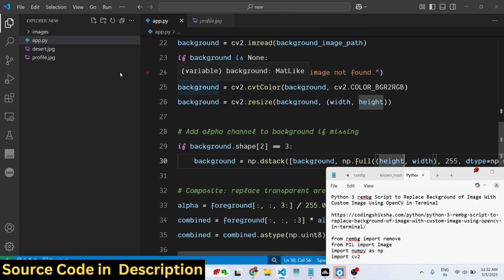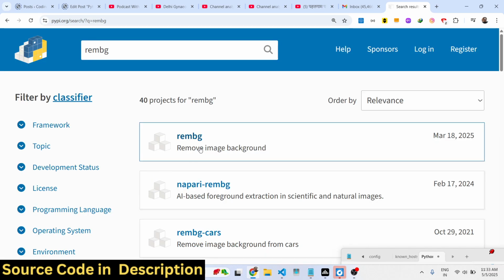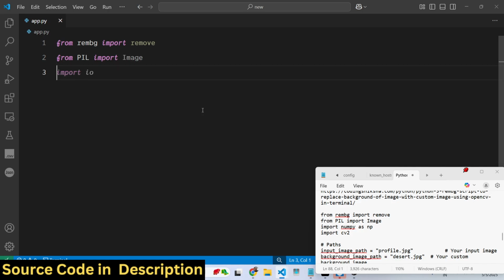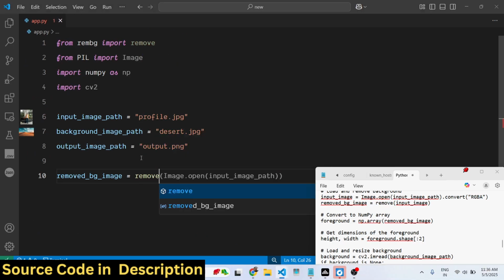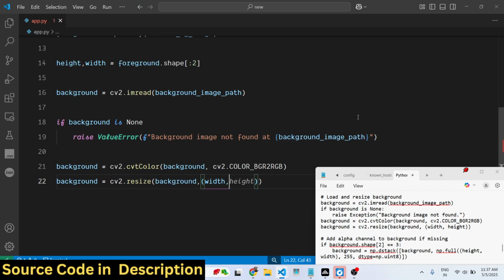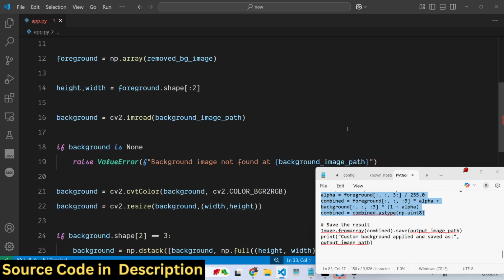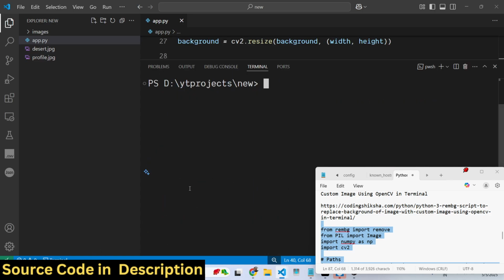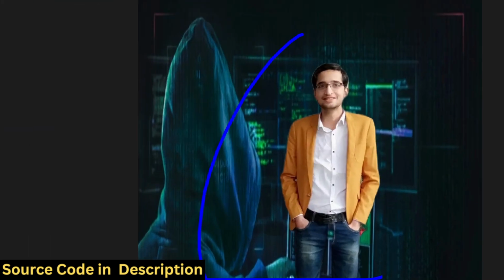Python 3 rembg Script to Replace Background of Image With Custom Image Using OpenCV in Terminal